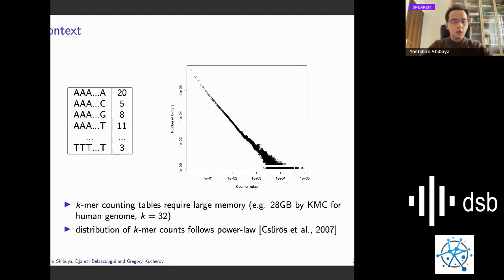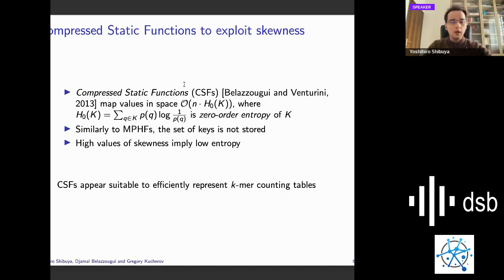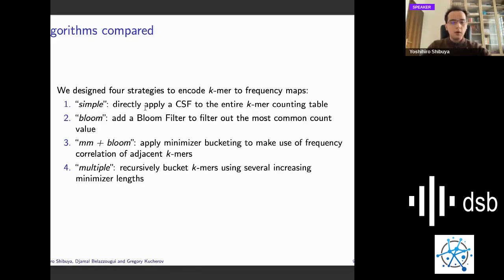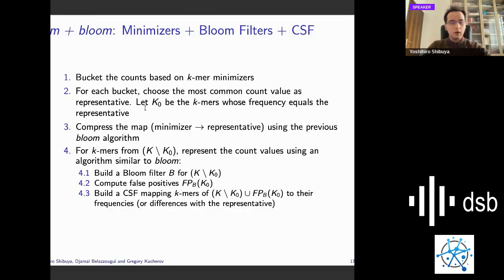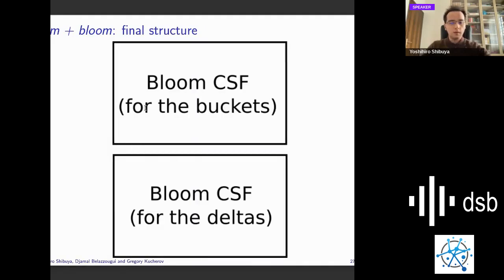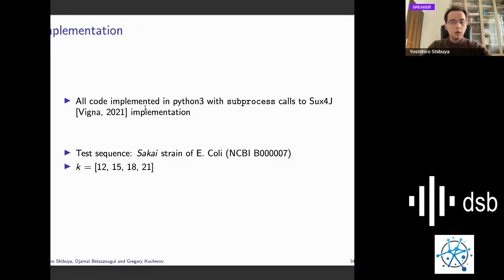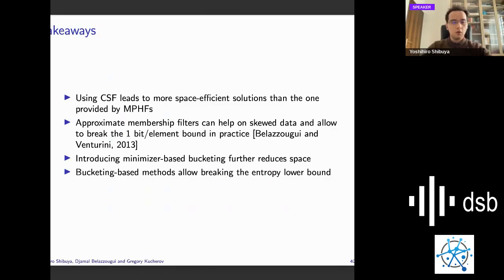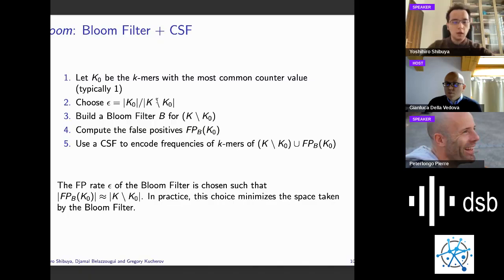DSB2021 - Succinct k-mer tables in practice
Speaker: Yoshihiro Shibuya

Talk:
Succinct k-mer tables in practice

Authors:
Yoshihiro Shibuya, Djamal Belazzougui and Gregory Kucherov